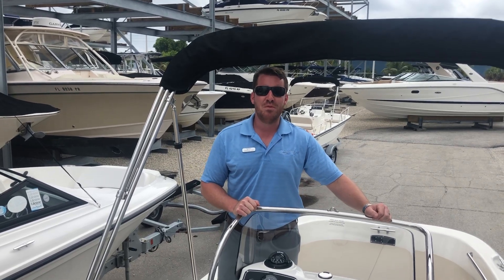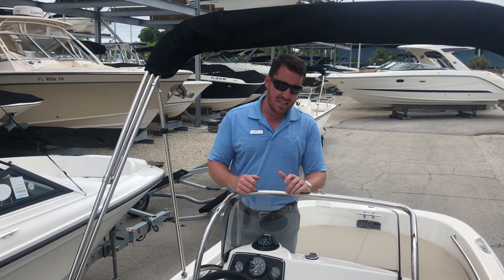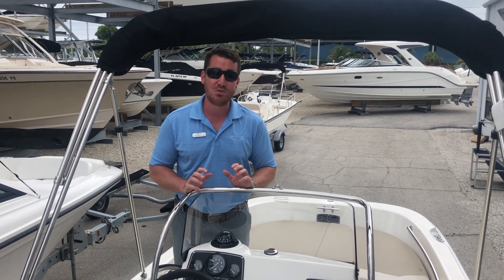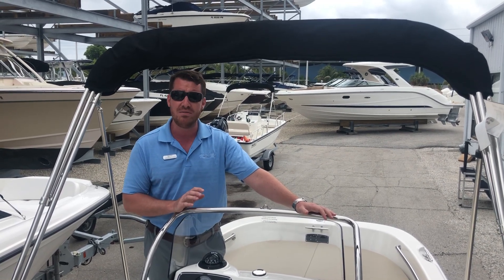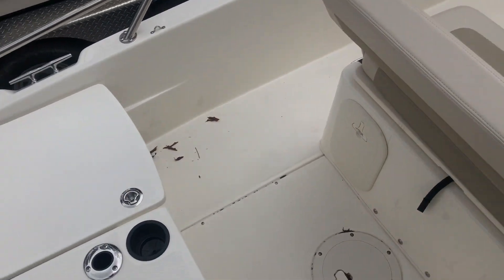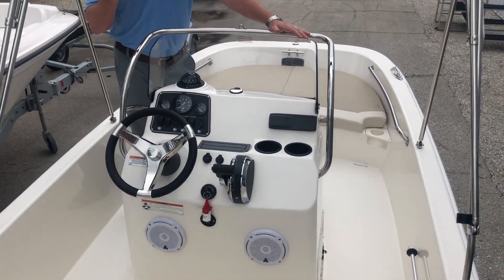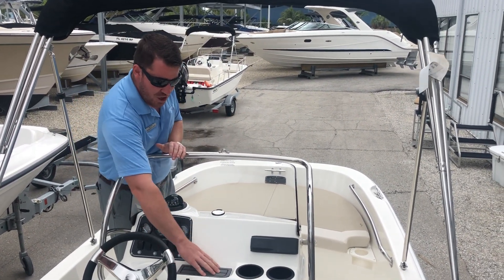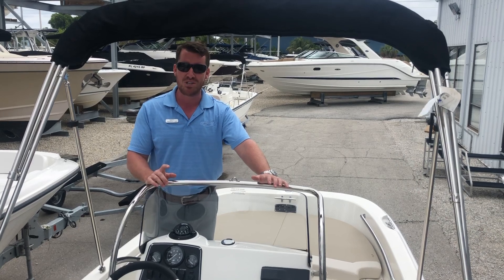2019 Boston Whaler 170 Dauntless For Sale at MarineMax Sarasota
If it’s a legend that you need, the nimble, trailerable 170 Dauntless® packs legendary capability for any boater, including anglers, watersports enthusiasts and those who just like to relax and cruise. Premium amenities lend both style and function to whatever adventure comes your way.